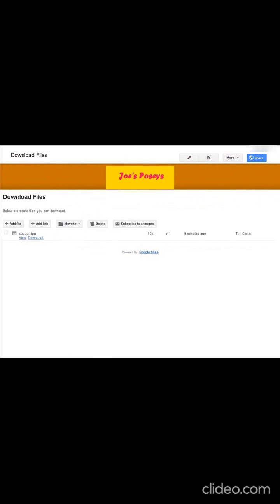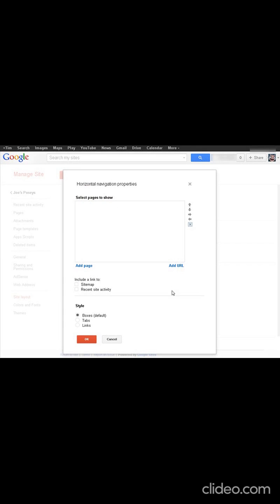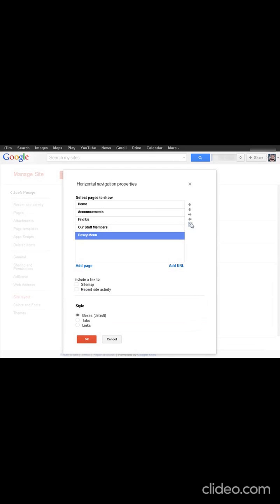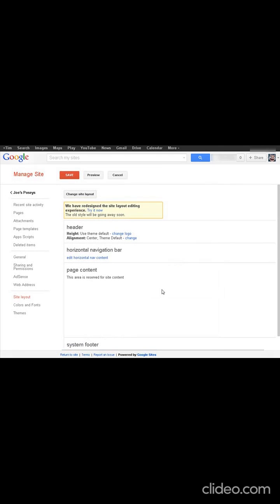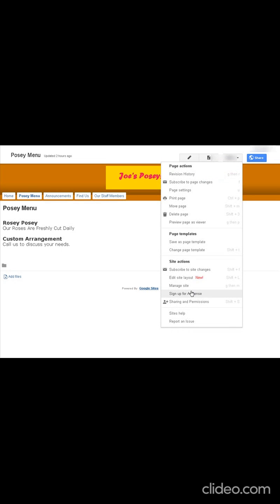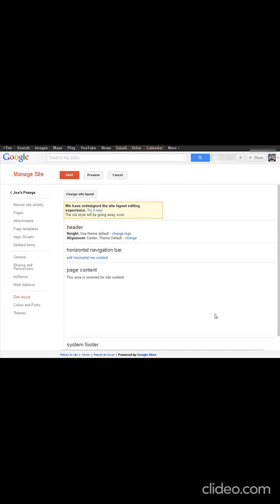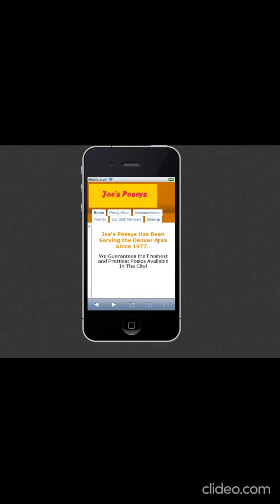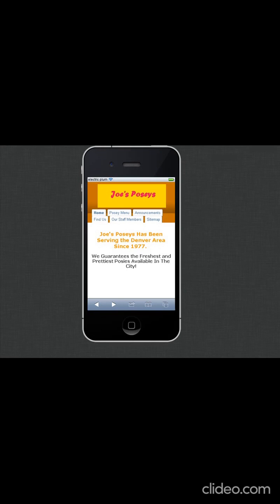How to create a mobile friendly website using Google sites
WebMaster Tips IV